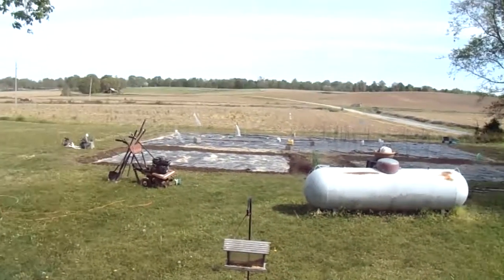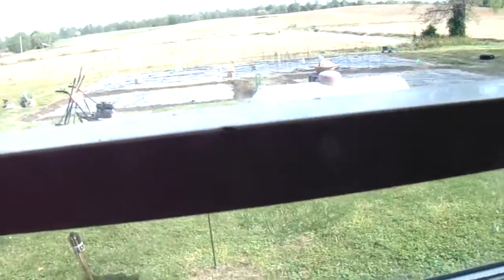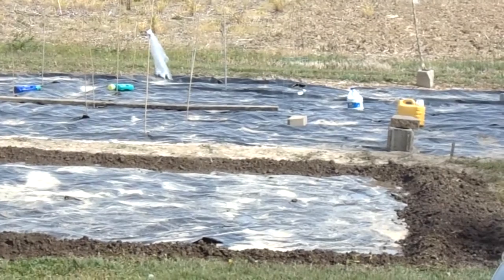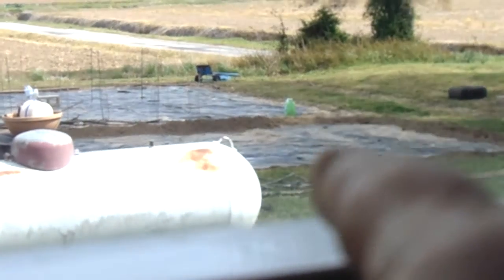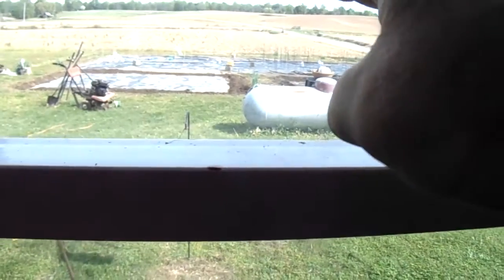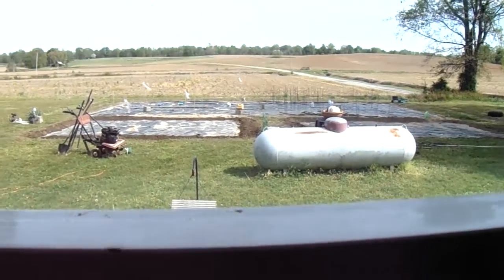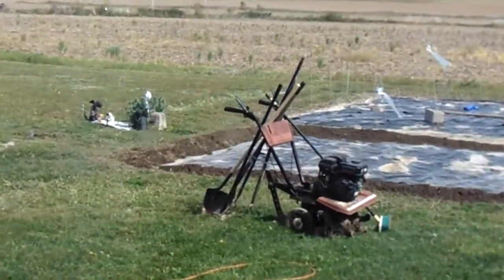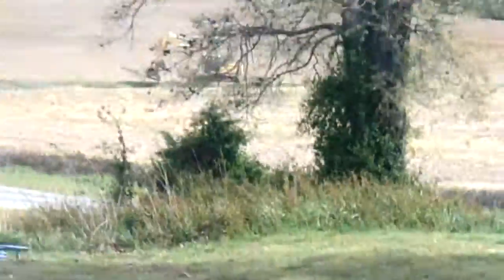2016 04 18 5th Video, Last onr today, view from living-room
I just looked out living-room window to see how well I can "see" how well I can keep an eye on conditions out in garden other than evening & morning check of Horn-worms on tomatoes.